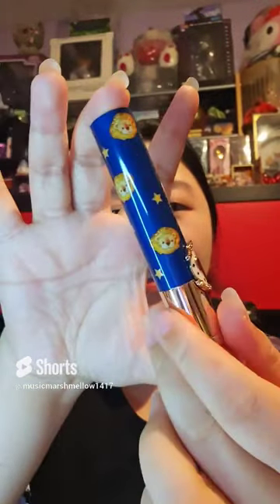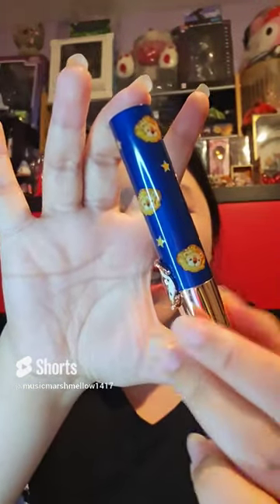Flower Knows Circus Matte Lipstick in M03 Macchiato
Lookfantastic :
Discount: Є10 off with min spend of Є40 or equivalent

YesStyle:
Reward Code: MUSICM21

Stylevana:
Discount: Є10 off with no min purchase of your first order